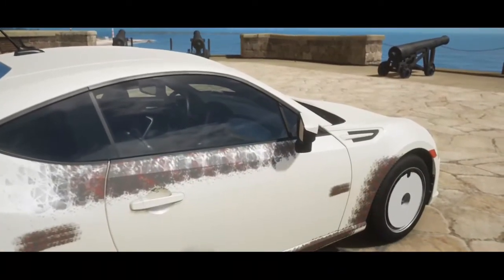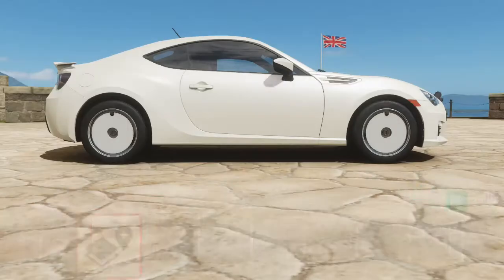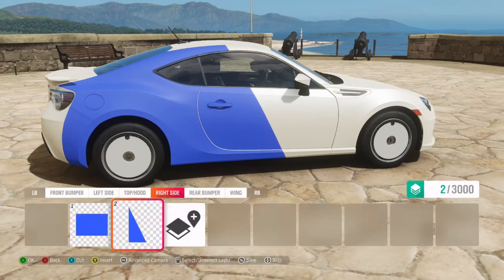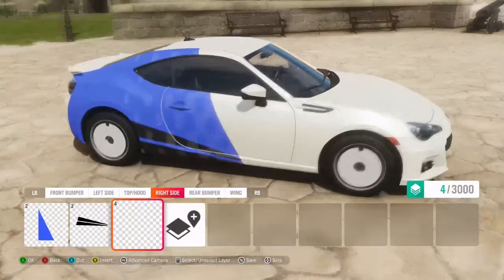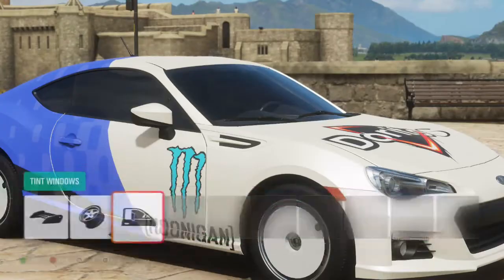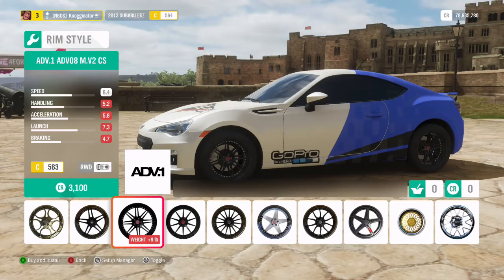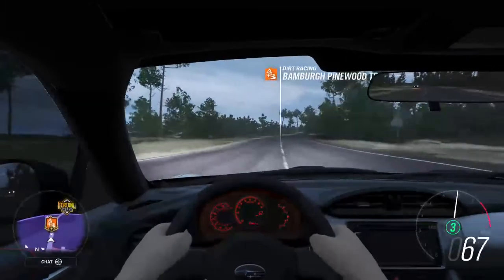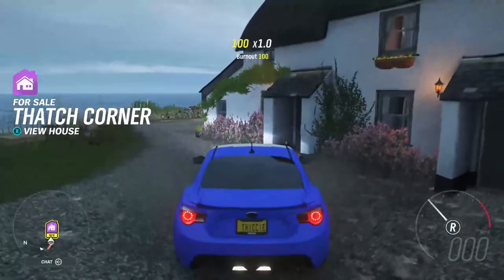Forza Horizon 4 Project Car #2 | New RIMS! New Paint Job!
In the second episode of the project car series, we add new rims and a new design to our Subaru BRZ.

Related: Jackultramotiv
Blackpanthaa
Connerspeed6
Stevio 2175
Ar12
Domestic Mango
Hyraxhd
Failrace
Yu tha kra
Slaptrain
Stonix
Mitchell Phillips
DonJoeWonSong
DUBS
JustinHTIgaming
Whosnastyfox
DJkustoms

I play Forza Horizon 4 and on Forza Horizon 4 i will be making Forza Horizon 4 car builds, Forza Horizon 4 challenges and forza Horizon 4 news and gameplay..
About Forza Horizon 4:
The Forza Horizon 4 Ultimate Edition bundle includes:* Forza Horizon 4 game disc, early access, allowing you to play four days early beginning September 28th, Forza Horizon 4 Car Pass, VIP Membership, Day One Car Pack, and two game expansions when they become available.
SEASONS CHANGE EVERYTHING. For the first time in the racing and driving genre, experience dynamic seasons in a shared open-world. Explore beautiful scenery, collect over 450 cars, and become a Horizon Superstar in historic Britain. (Some cars provided by online update.
Britain Like You’ve Never Seen it. Discover lakes, valleys, castles, and breathtaking scenery all in spectacular native 4K and HDR on Xbox One X and Windows 10.
Master Driving in All Seasons. Explore a changing world through dry, wet, muddy, snowy, and icy conditions.
New Content Every Week. Every week, a new season change brings new themed content, gameplay, challenges, and rewards.
Go it Alone or Team Up. Play solo or cooperatively. Join Team multiplayer for casual fun or Ranked Teams to take on the best in the world. Xbox Live Gold (sold separately) required for online multiplayer on Xbox consoles.Forza Horizon 4 features over 450 licensed cars. It includes a route creator which enables players to create their own races The game takes place in a synchronised shared world, compared to the AI-driven Drivatars from its predecessors, with each server supporting up to 72 players The game is also playable in offline mode
Players have the opportunity to buy properties from across the map, which unlock new items and gameplay perks. The game features a dynamic weather system that also depicts the change of seasons. The game world changes depending on the season: for example, lakes will freeze over in winter and allow players the ability to explore regions of the game world that would be inaccessible during other seasons The seasons are fixed across the game's servers, meaning that all players will experience the same conditions at the same time.
Playground Games have also announced plans for two expansion packs for the game.
Due to licensing issues, no cars from Mitsubishi, Toyota (with the exception of some racing/offroad trucks), and Lexus will be featured in the game.